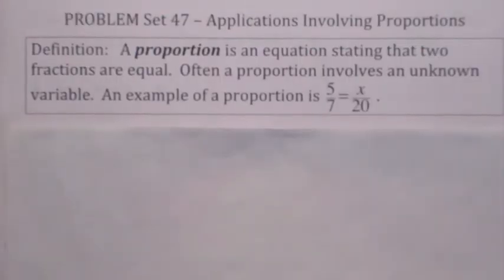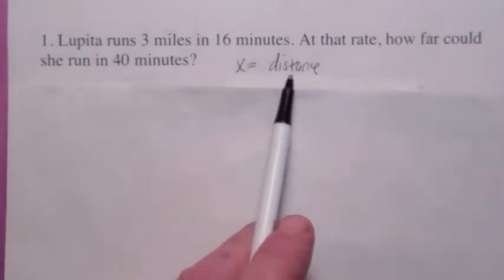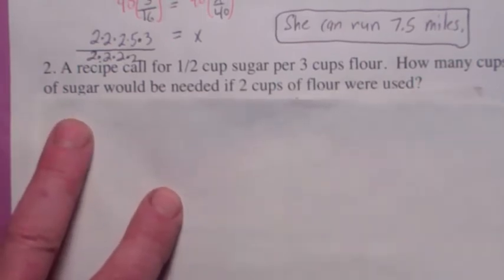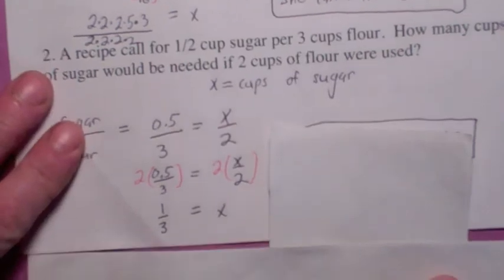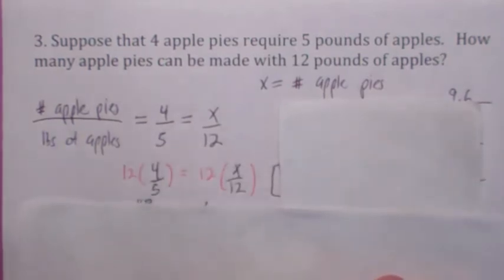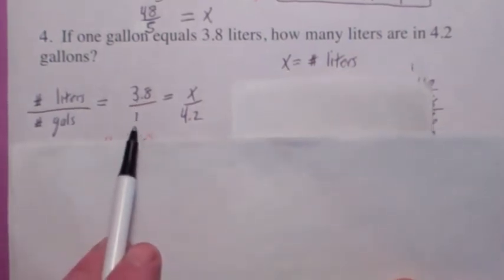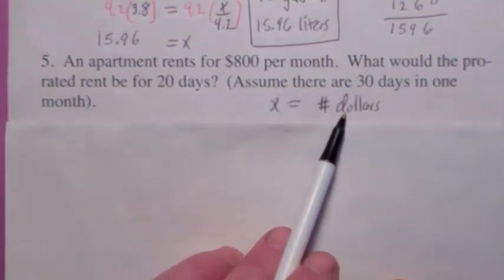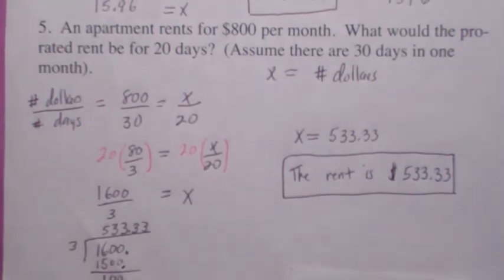Math 60 Problem Set #47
PS 47